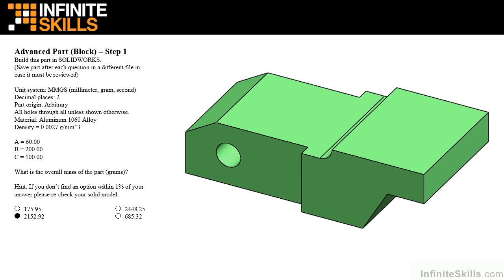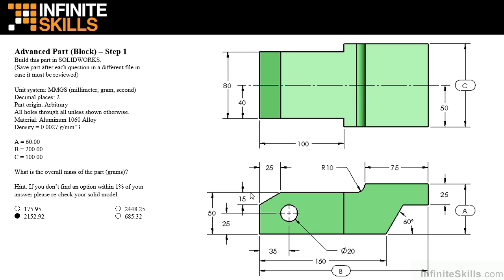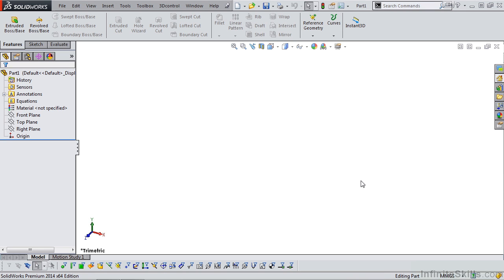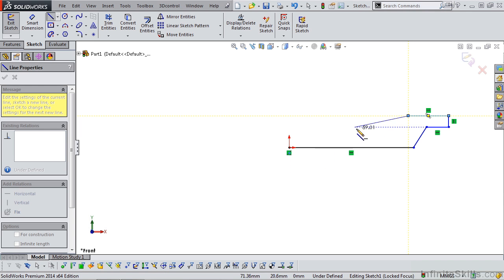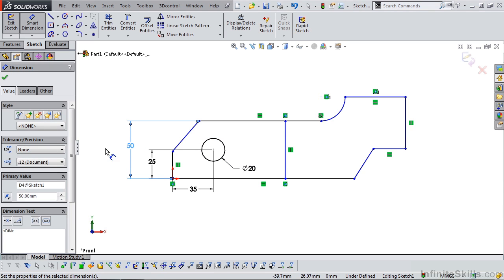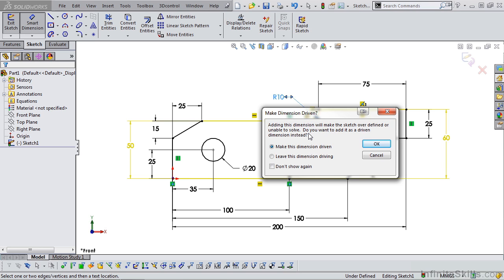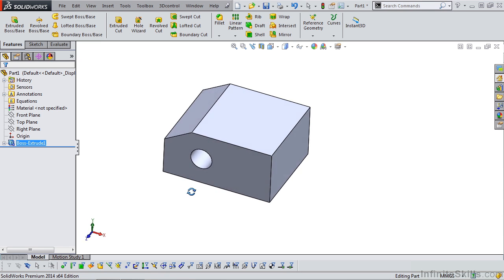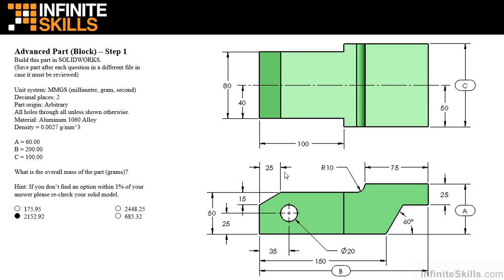0502 Creating The Extruded Part